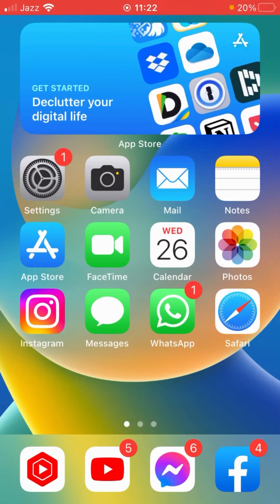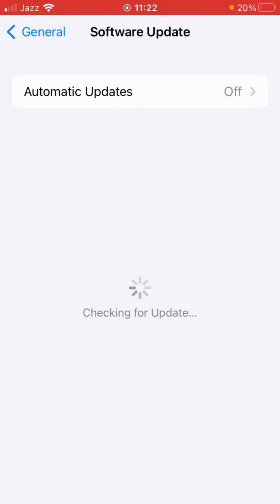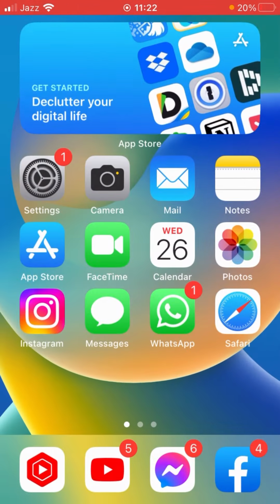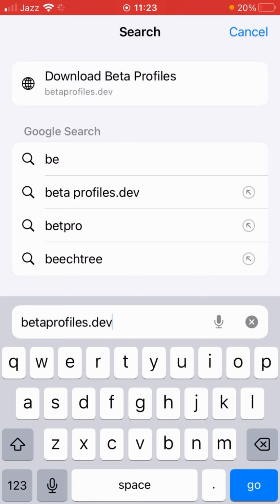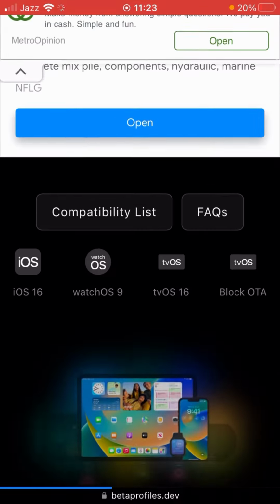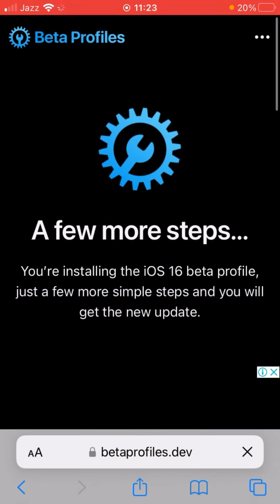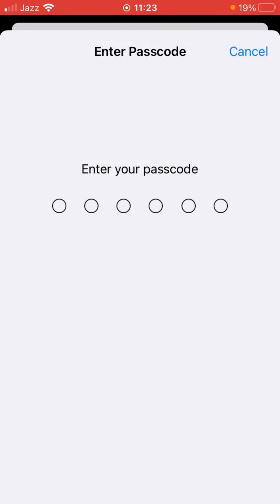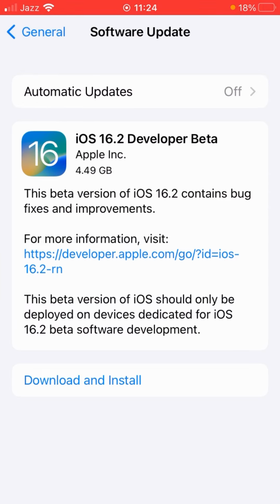How to Download iOS 16.2 Beta | How to Install iOS 16.2 Beta | How to Update iOS 16.2 Beta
After watching this video you will be able to know " How to Download iOS 16.2 Beta | How to Install iOS 16.2 Beta | How to Update iOS 16.2 Beta ". So get rid of this problem and enjoy your device.